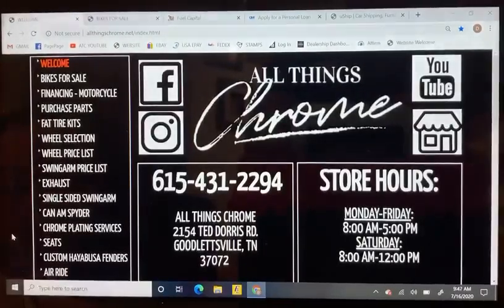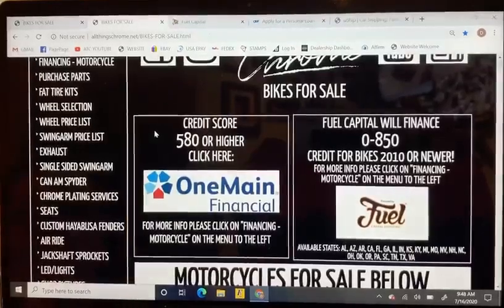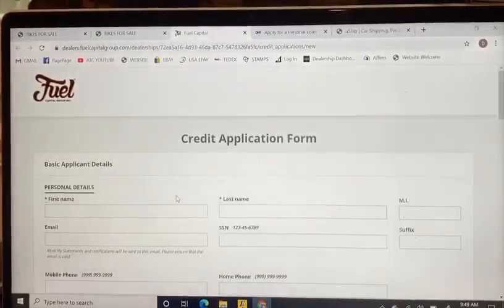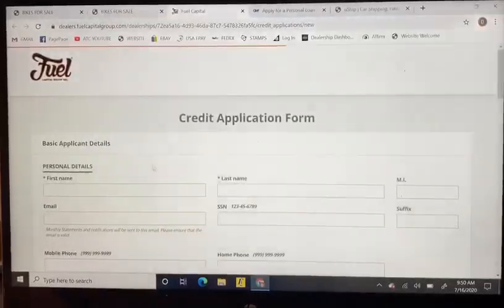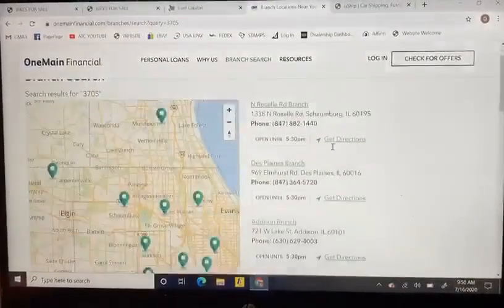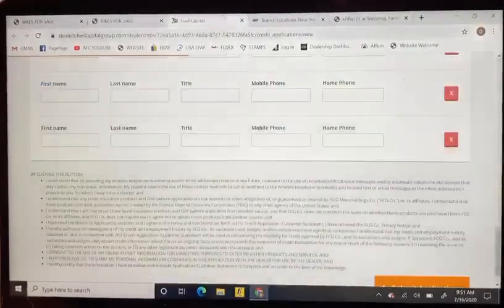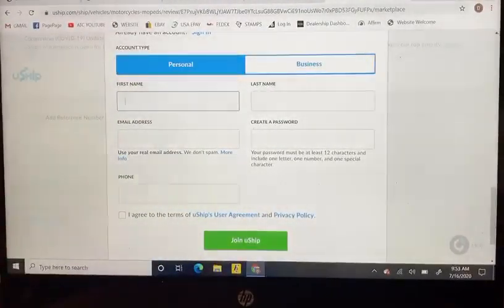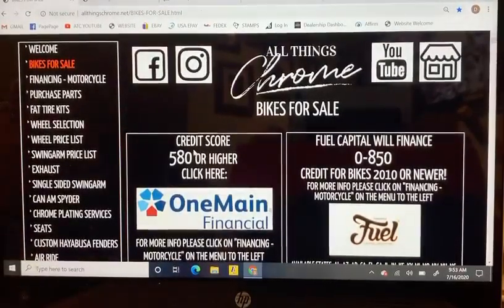💰💻 FINANCING A MOTORCYCLE - DESKTOP VERSION 💻💰 All Things Chrome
💰💻 FINANCING A MOTORCYCLE - DESKTOP VERSION 💻💰